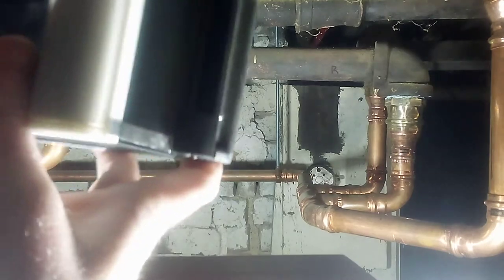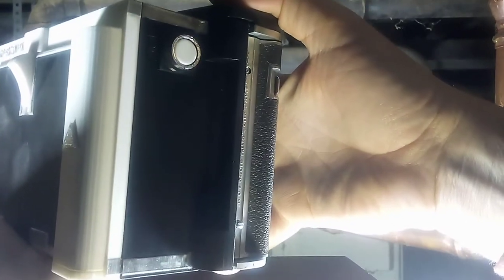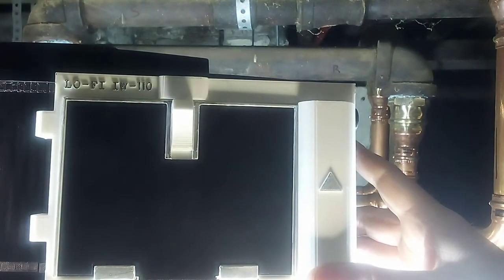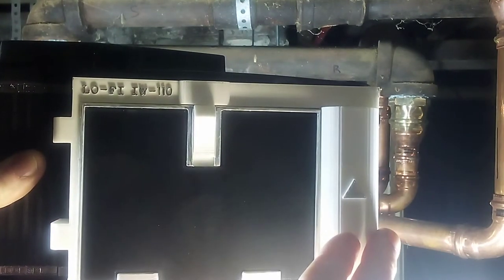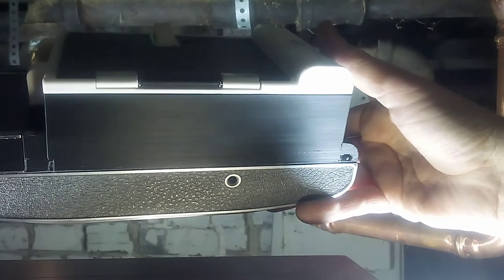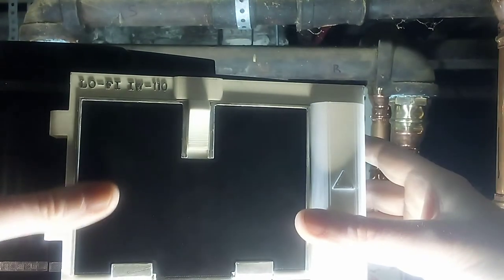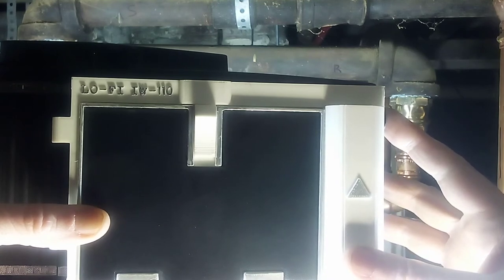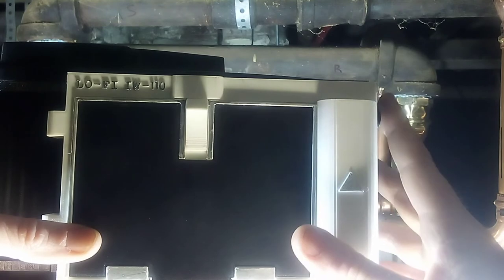Lo-Fi Instax Wide non-destructive conversion kit for the Polaroid 110, 110a, 110b, and 120 !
This is an introduction to the  Instax Wide conversion kit for the 110. It is a simple way to get a second life out of an obsolete (but beautiful) old Polaroid camera!